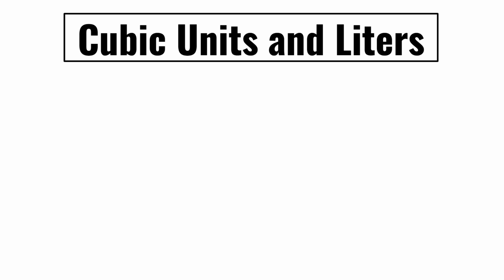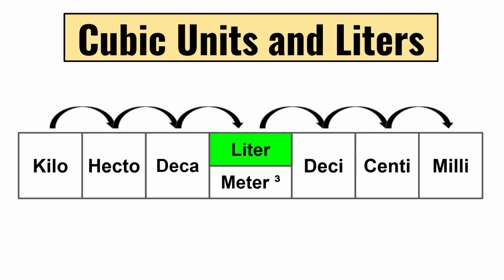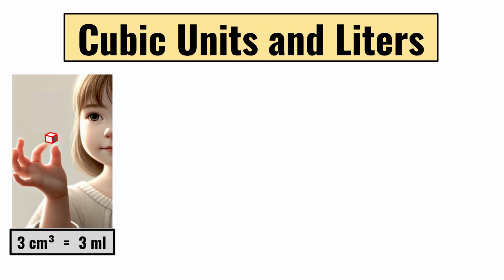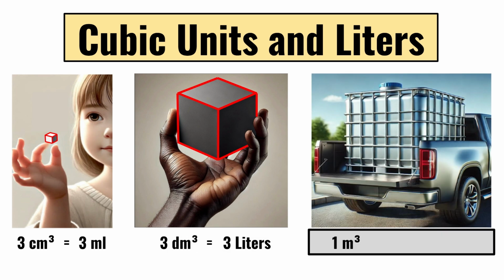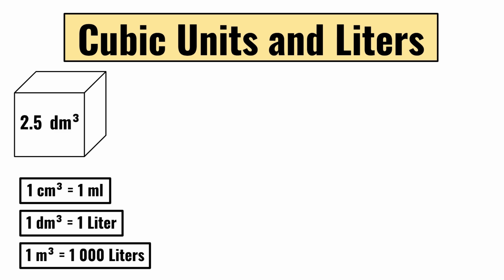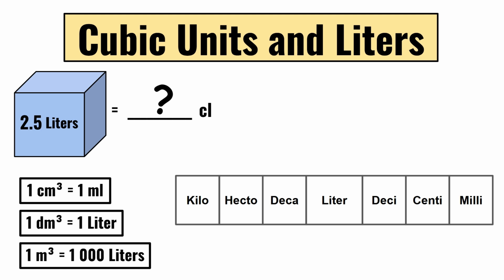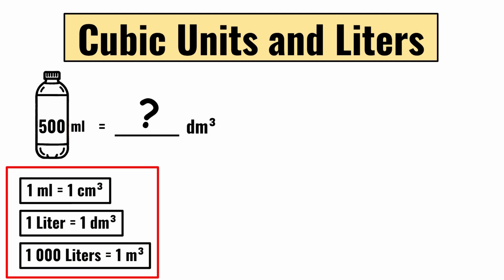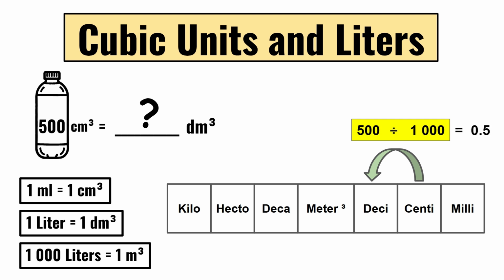How to Convert Between Cubic Units and Liters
This tutorial shows how to convert between cubic units (like cm³ and m³) and liters.
You’ll learn conversion factors, when to multiply/divide, and how to approach real-world questions.